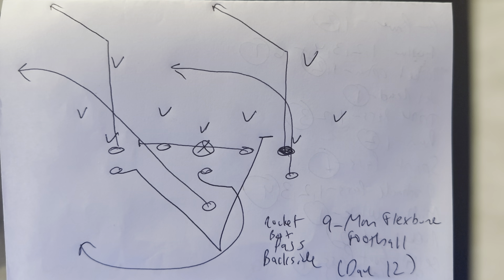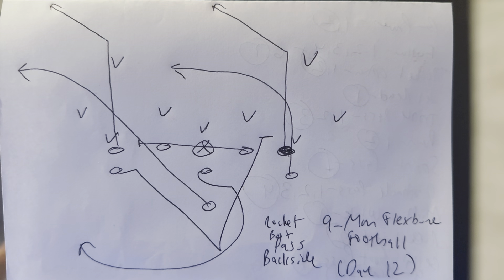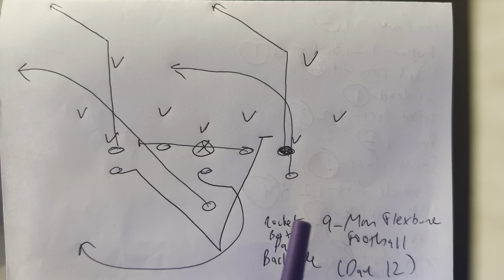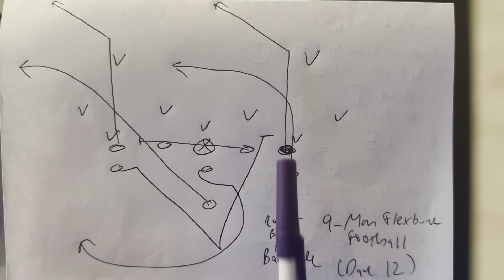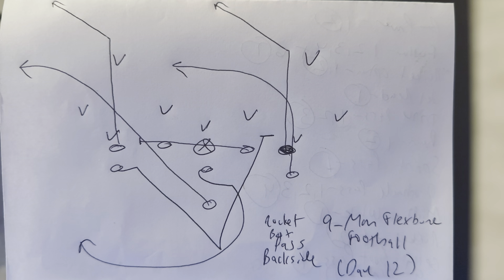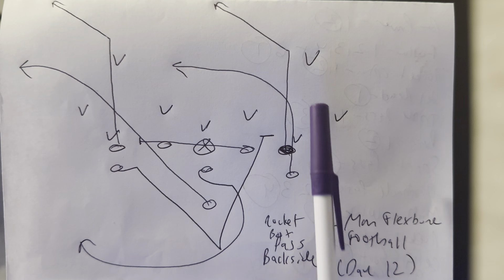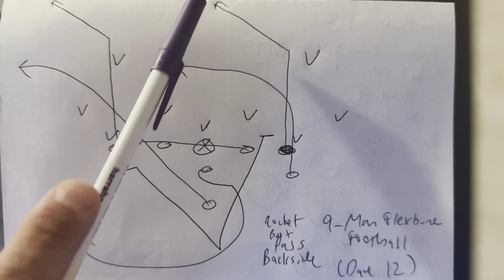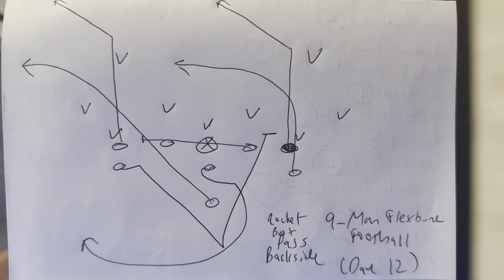Rocket Boot Pass Backside vs. 3-4 Defense in 9-Man Football (Day 12)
Video Description:
In this video, we cover how to run the rocket boot pass backside concept against a 3-4 defense. Learn the key steps to attack the defense, create separation, and open up big-play opportunities using the flexbone offense. This breakdown will help you utilize the rocket boot pass effectively and keep the defense on its heels in your 9-man flexbone system.

Key Phrase:
Rocket Boot Pass Backside 9-Man

Meta Description:
Learn how to run the Rocket Boot Pass Backside vs 3-4 Defense in your 9-man flexbone football offense. This breakdown covers key steps to execute the backside concept effectively.